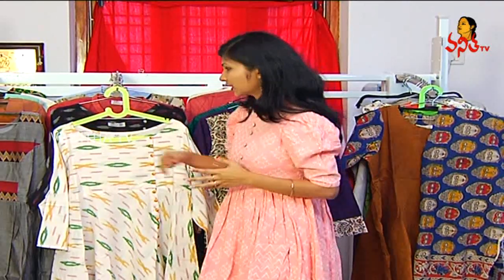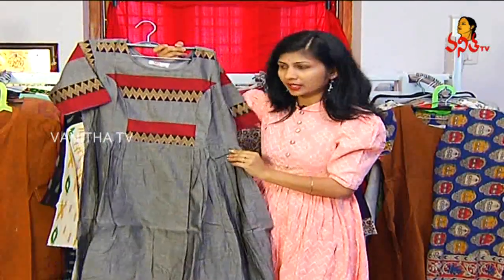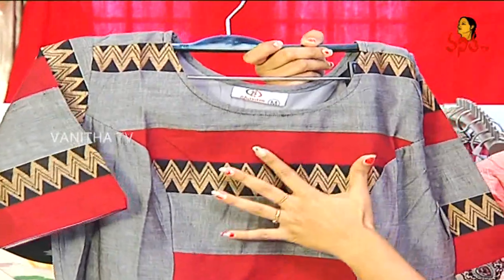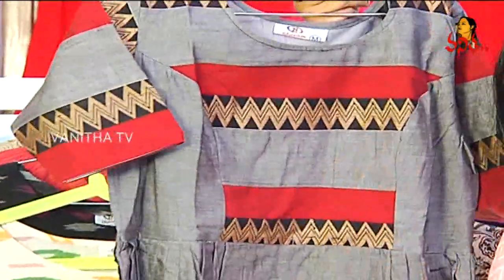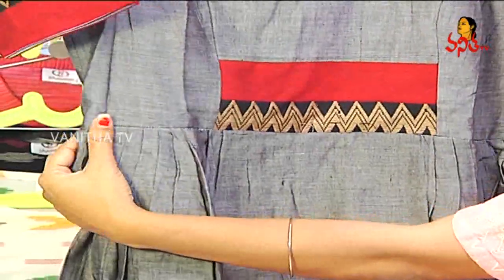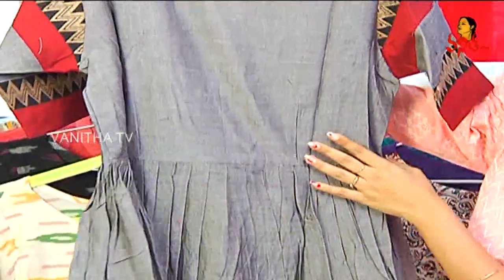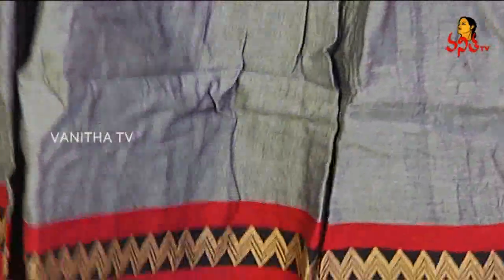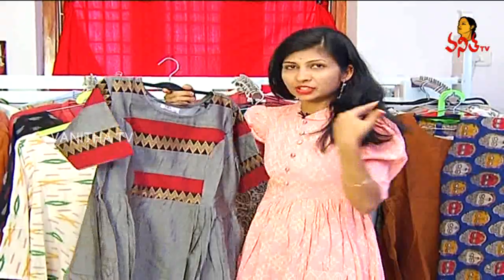Office Wear Handloom Narayanpet Cotton Top | Navya - Cotton Tops | Vanitha TV